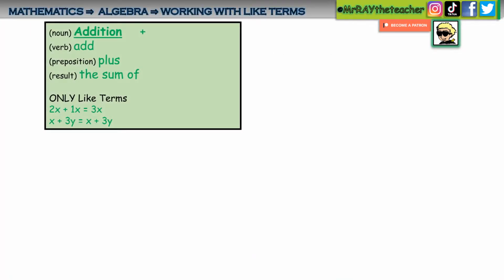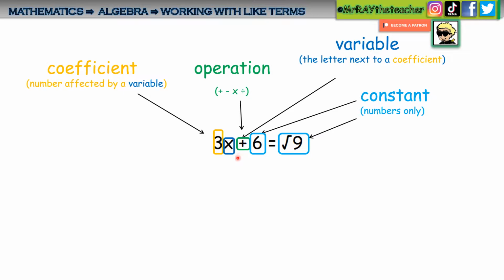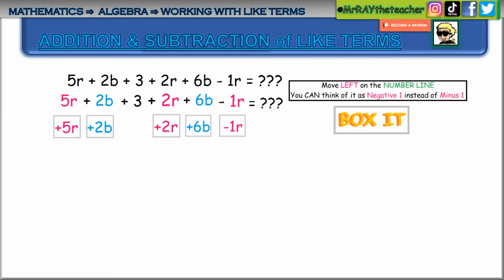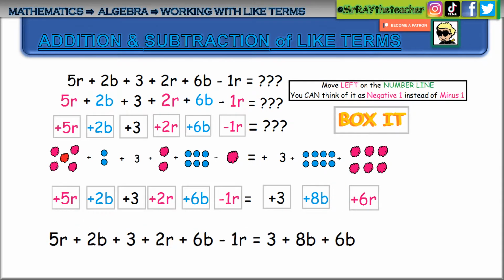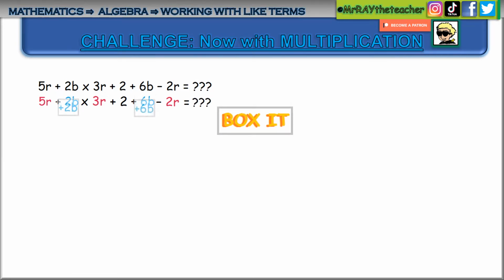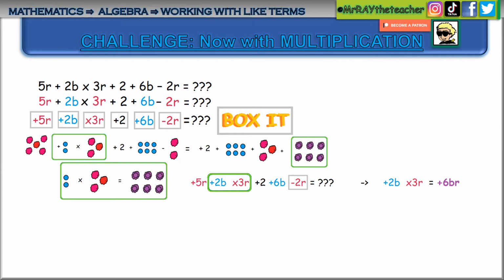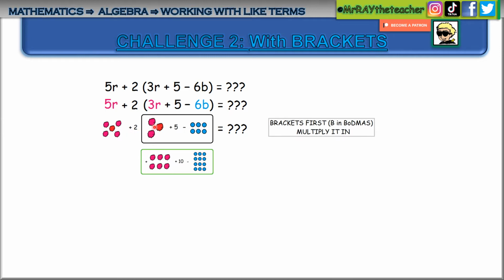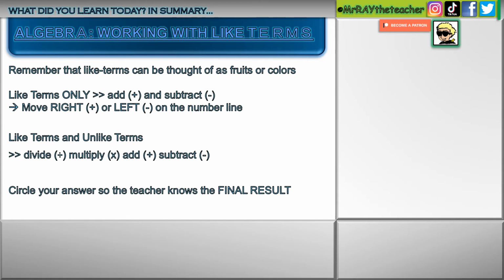Working with "Like Terms" | Algebra | L4L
Letters in Math!?! This isn't English!?!

Think of those letters as "place holders" or in there as a "proxy", something to be substituted with. You could think of these "letters" as "colors" or "fruits".

What are these letters, and how have they infiltrated the world of numbers? How do we work with them and what do they mean? Watch this video to find out more.